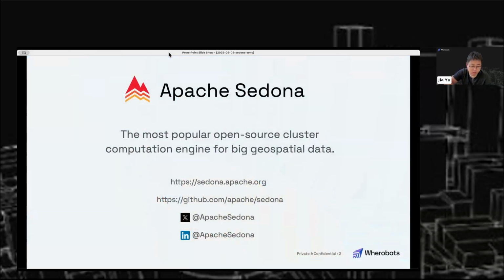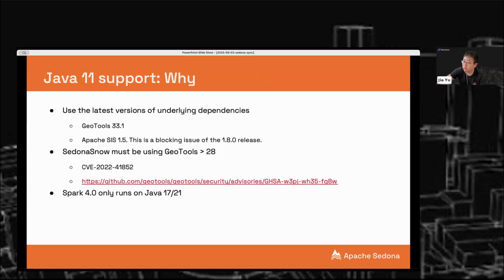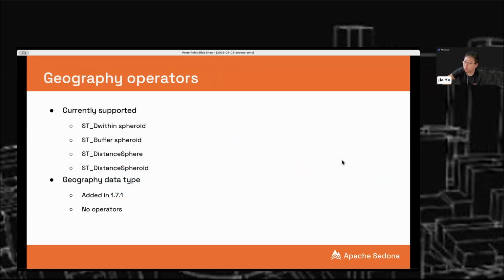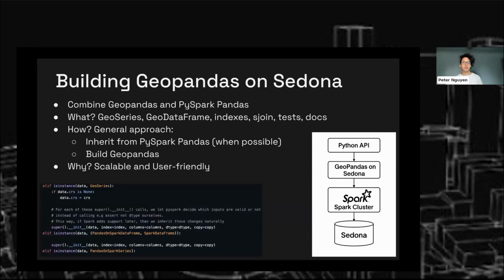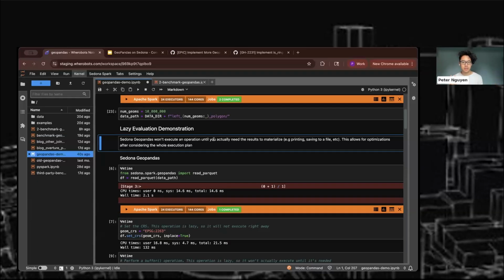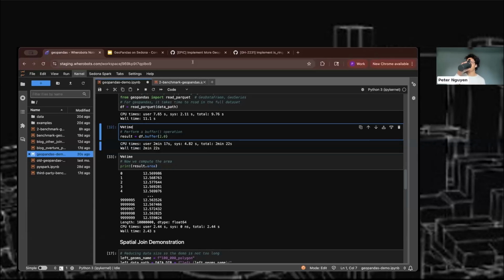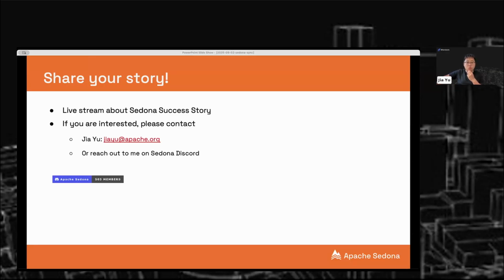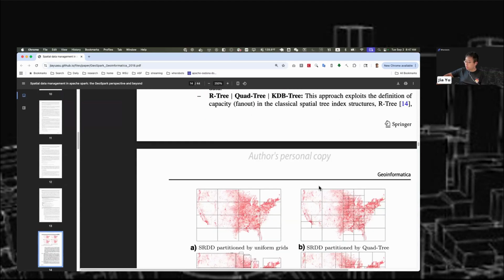Apache Sedona Community Office Hour: September 2025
In this session, we'll cover:

- New Area of Interest API in ST_Transform
- GeoPandas API progress
- Sneak peek at 1.8.0 release
- Geography type support update
- New Well-Known Locations library